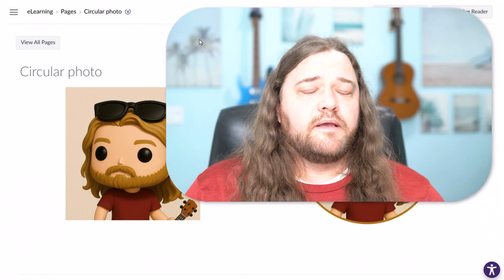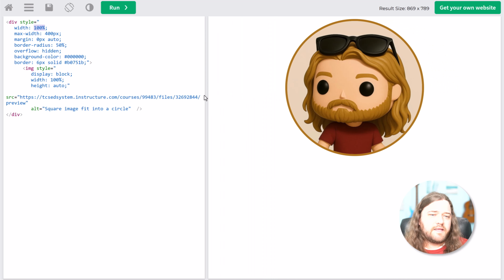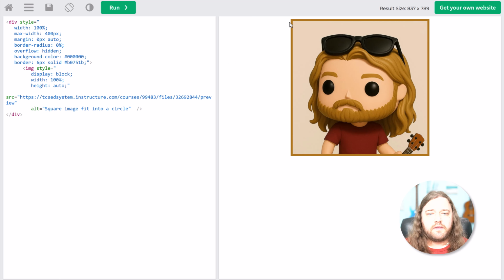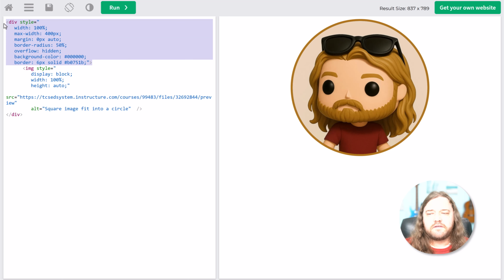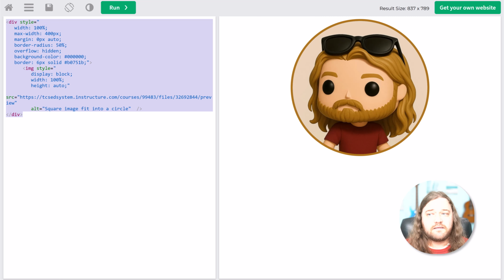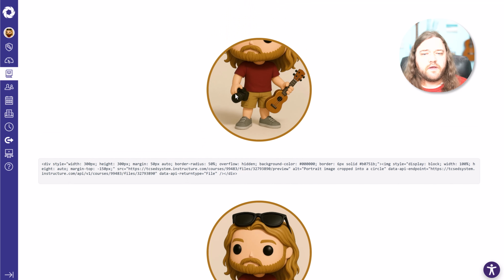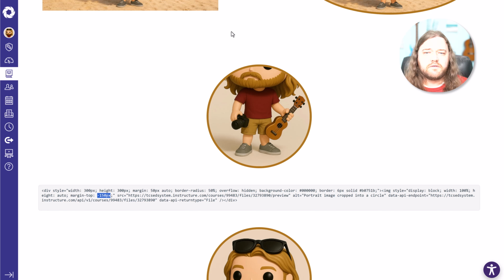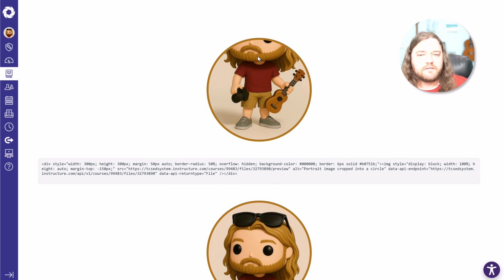Turn any square image into a circle in Canvas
Learn how to turn square and portrait images into clean circular images in Canvas LMS using a simple CSS trick. I’ll walk through the code, explain what each part does, and show how to adjust the crop when your original image isn’t square.

0:00 - Overview
1:09 - Outer container code
4:59 - Image code
6:43 - Making a rectangle a circle
9:08 - Determining the focal point
11:21 - Outro

to see what other treasures are available for you to discover.